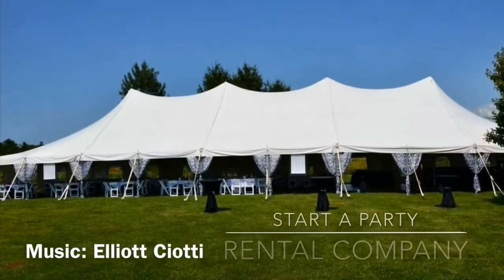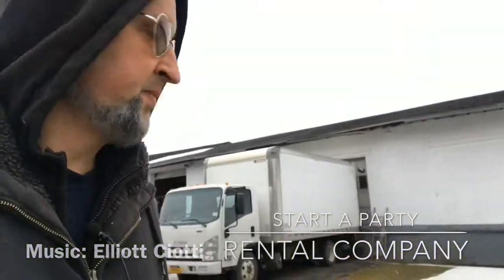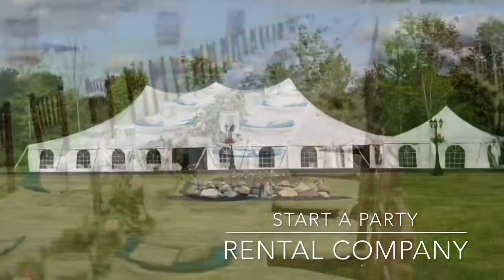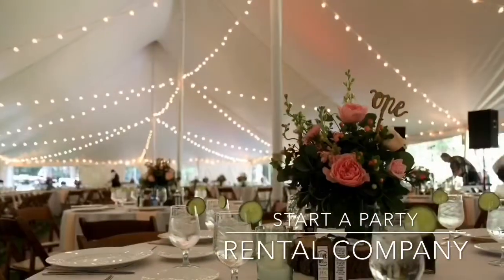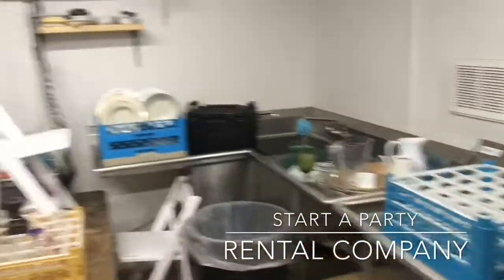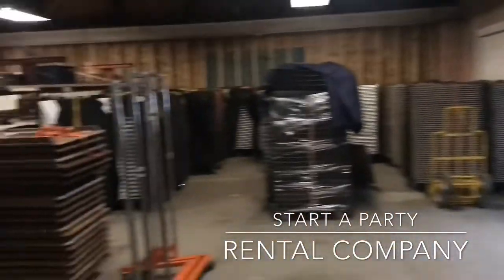Welcome to the SUCK! Winter Tenting - Start A Rental Company